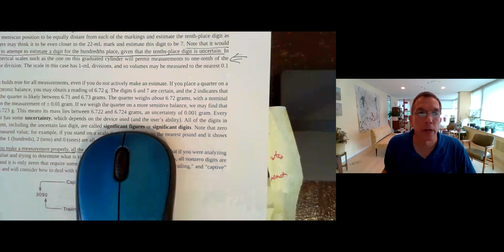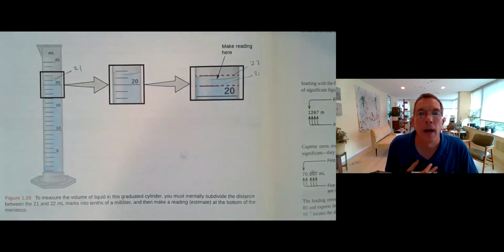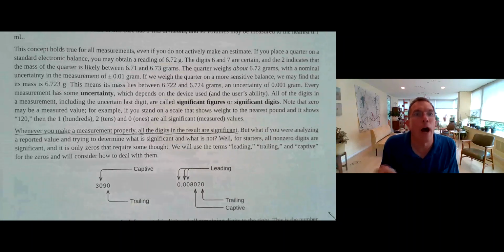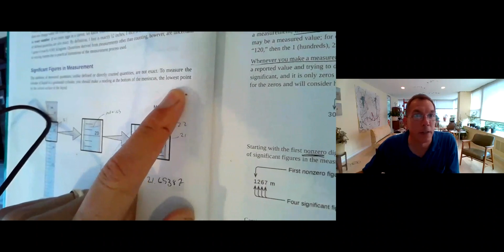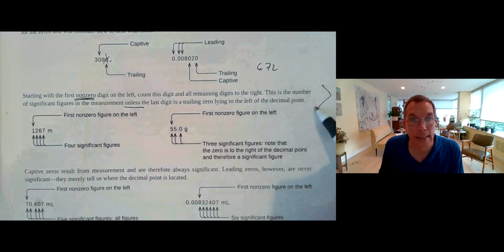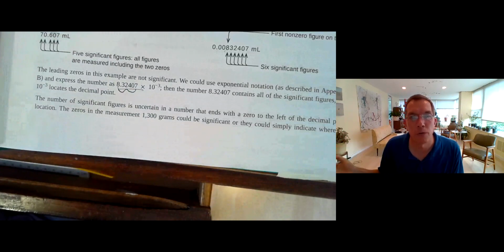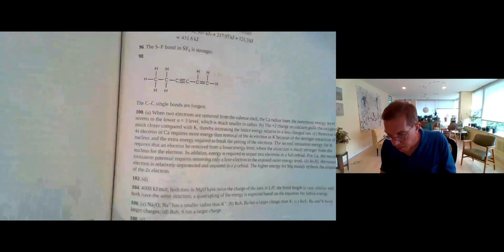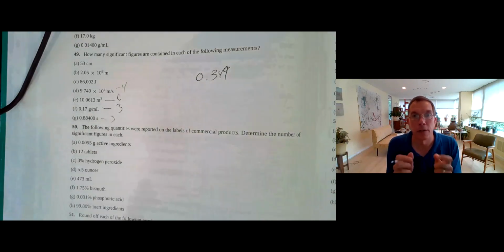Why textbooks are awesome part I